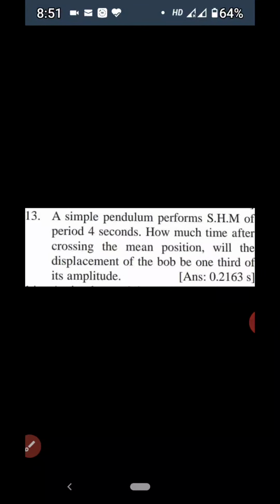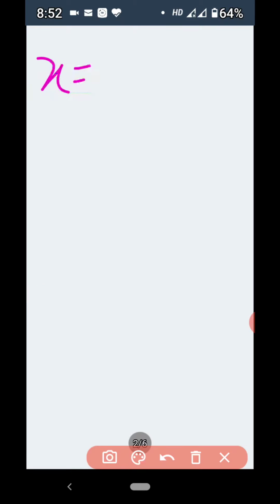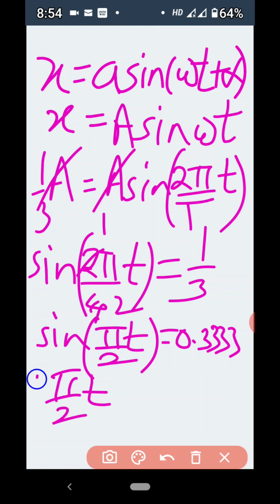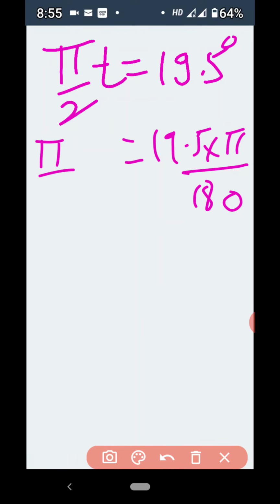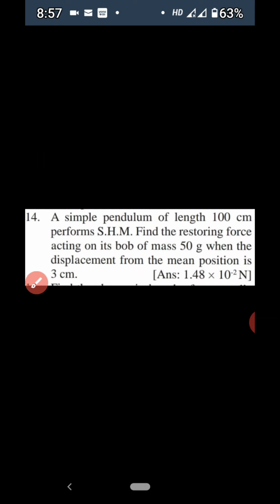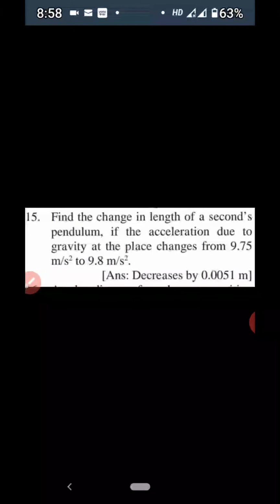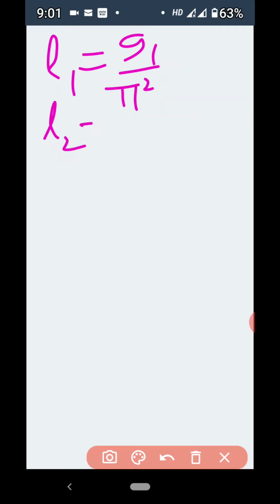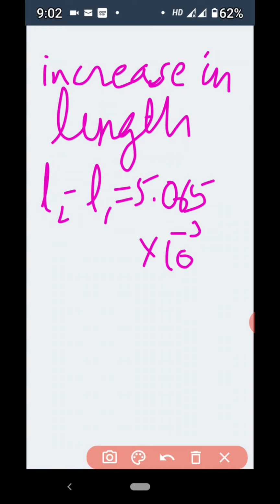Oscillations video 27 Numericals 13 to 15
Explanation of exercise Numerical 13 to 15